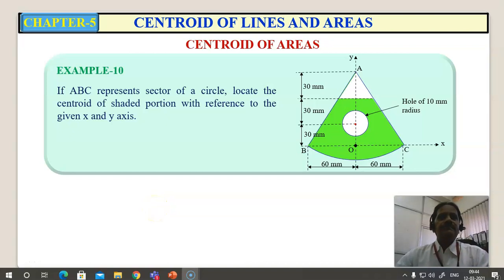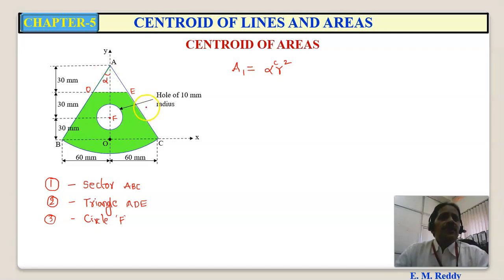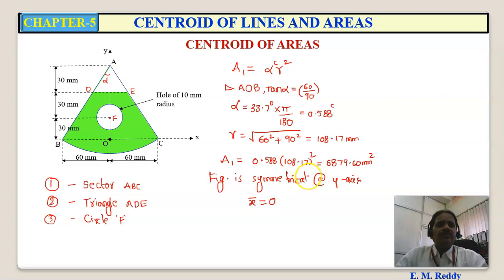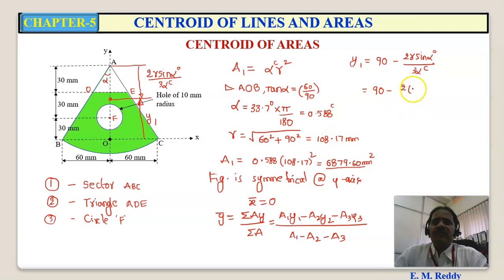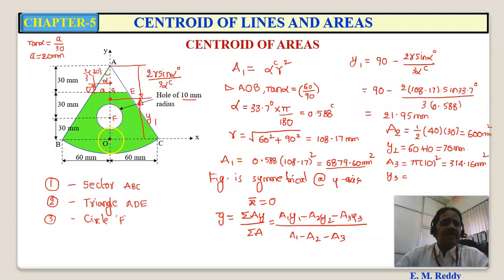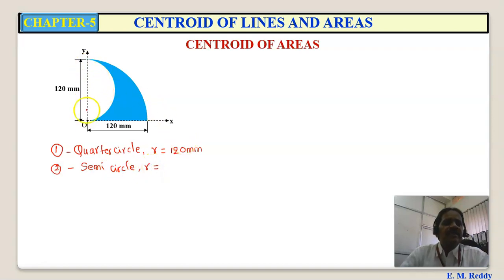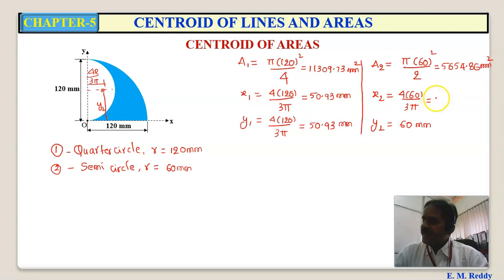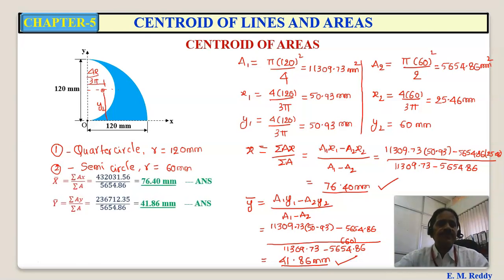UNIT-2: L20 CHAP 5 Centroid of Areas